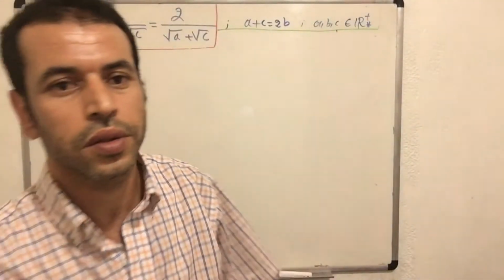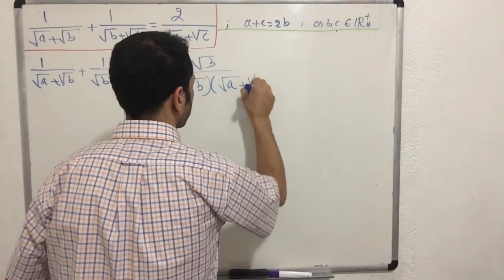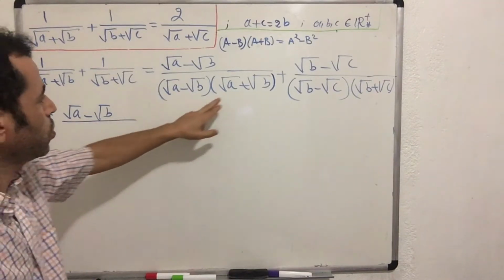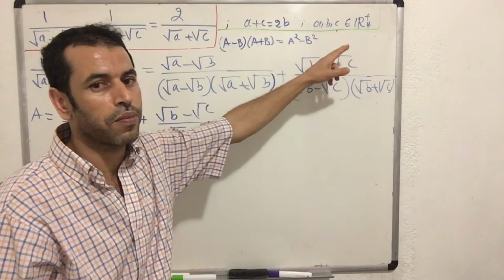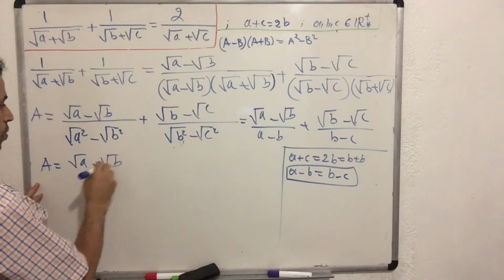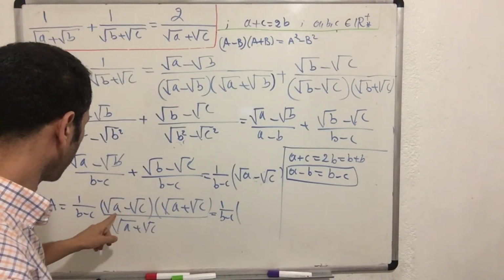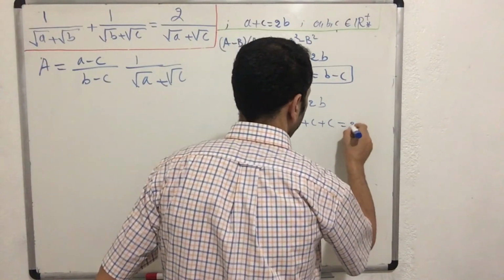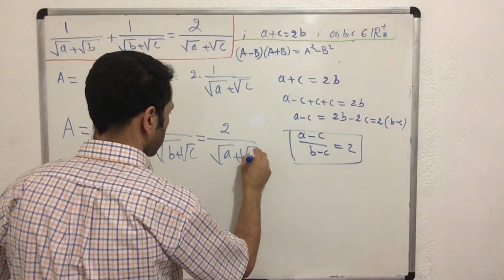Moroccan Mathematical Olympiad 2008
Math Olympiad